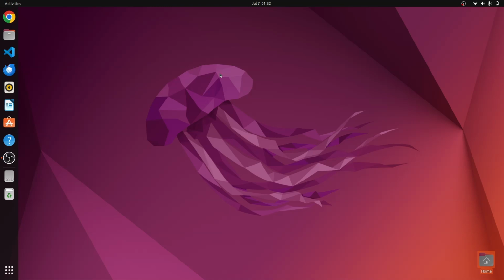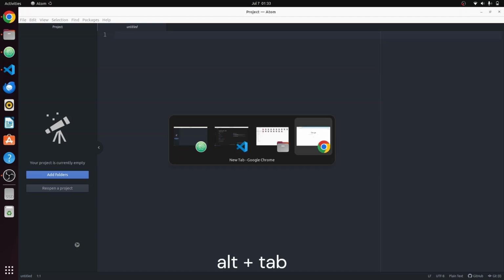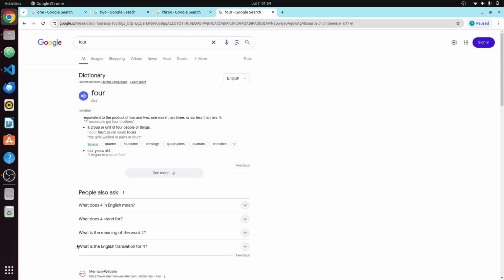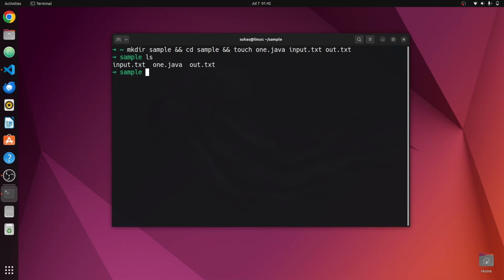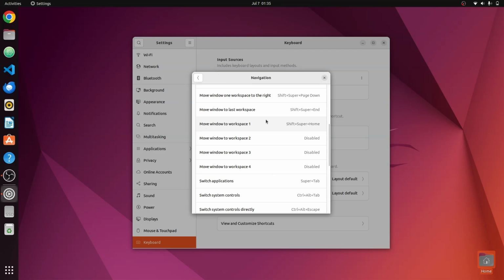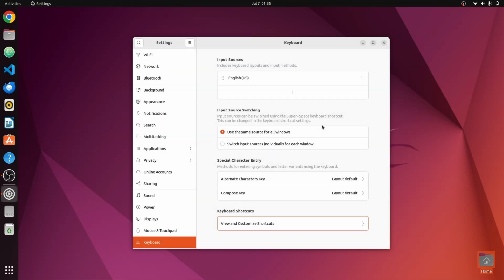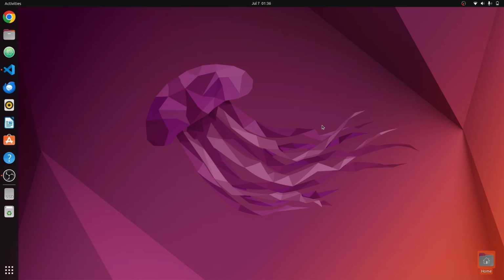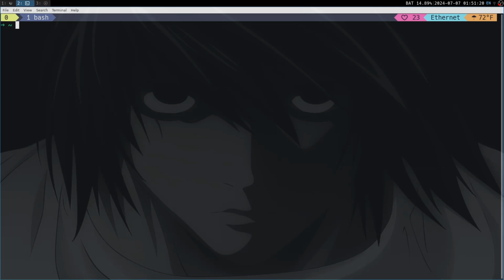Keyboard Shortcuts | no mouse mode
Keyboard short cuts are way fast than using mouse
In this video I will be showing few simple and effective keyboard shortcuts and my custom setup for being 10x faster

Chapters:
0:00 Intro
0:30 Taskbar shortcuts
1:20 Browser shortcuts
2:26 Terminal
3:01 Workspaces
5:13 Custom setup